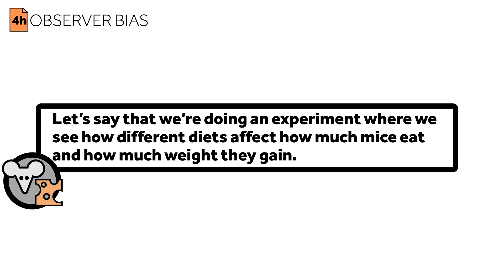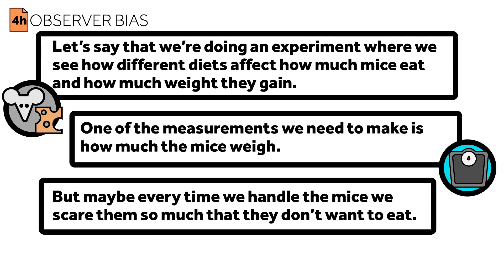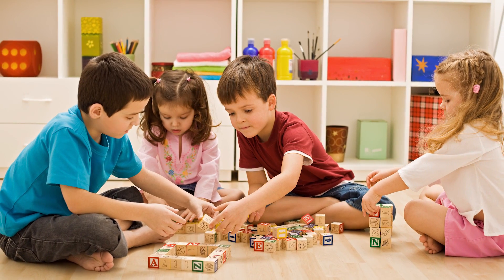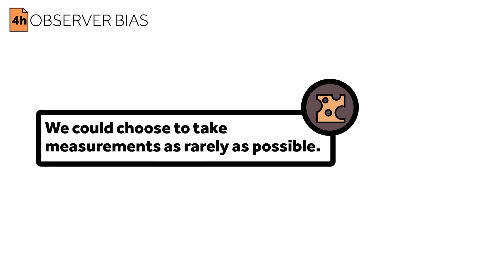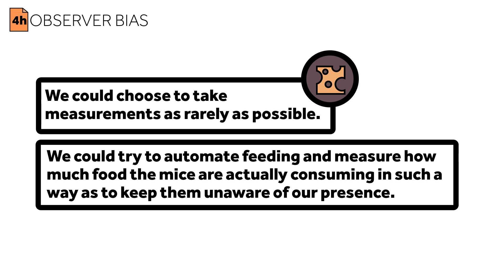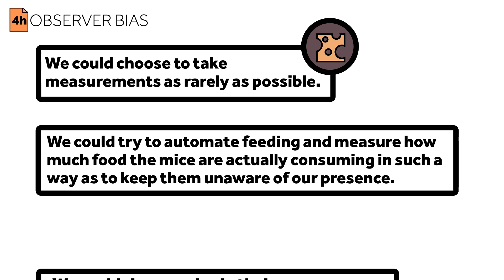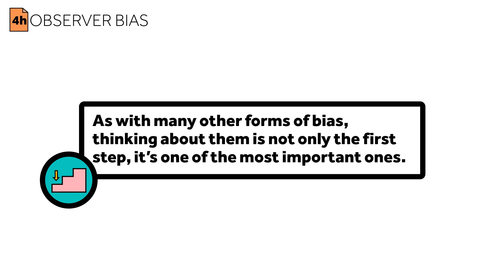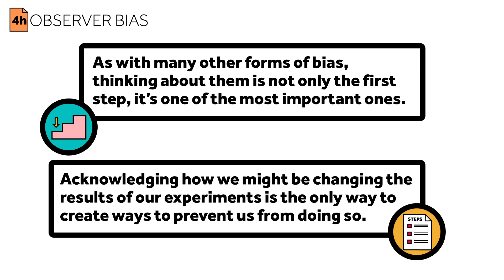Experimental Design Module 4h: Observer Bias